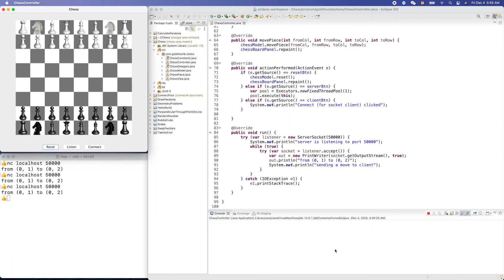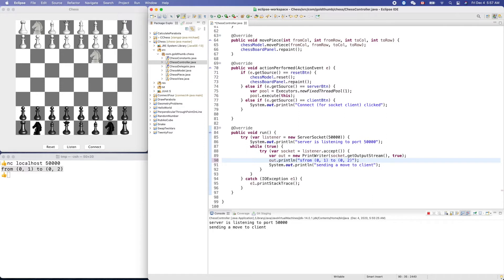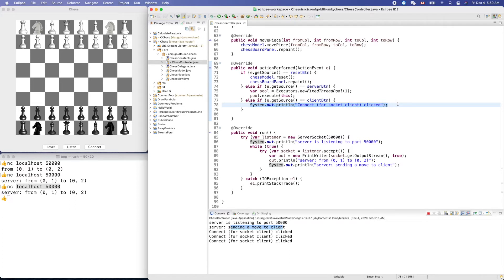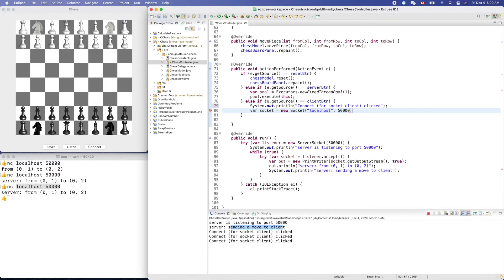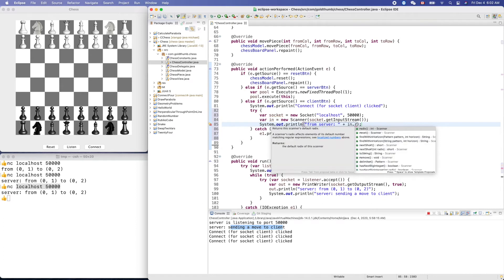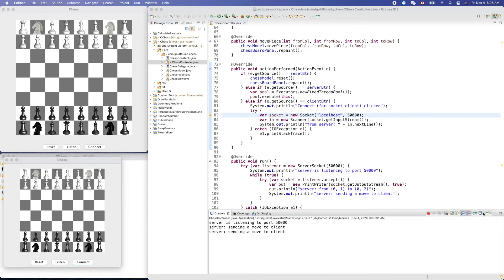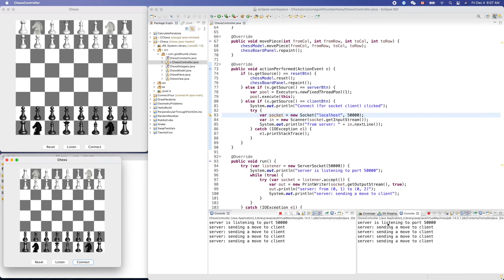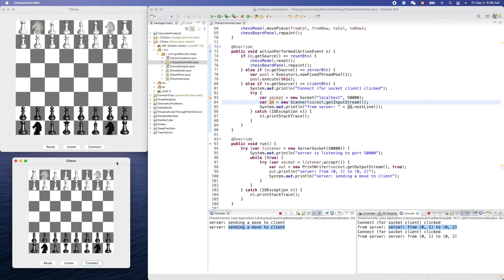Java Chess 023: Displaying 2 separate consoles in Eclipse for socket server and client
When button "Connect" is clicked, we create a client socket to connect to socket server listening on port 50000. Eclipse provides a very convenient way to debug communication between 2 running programs.